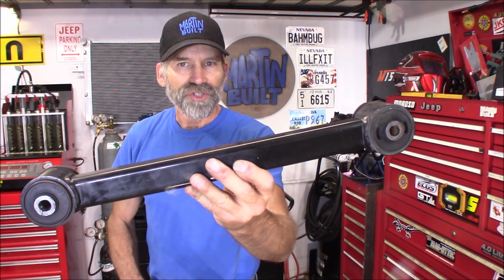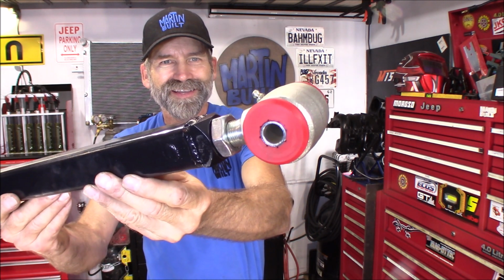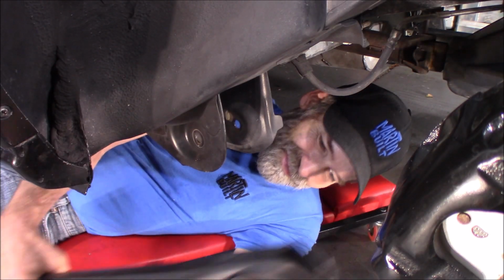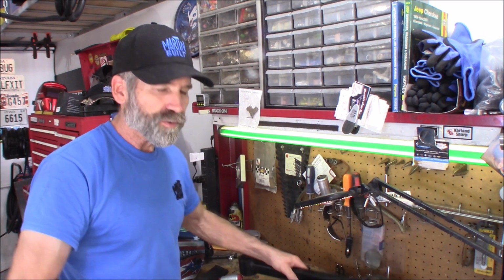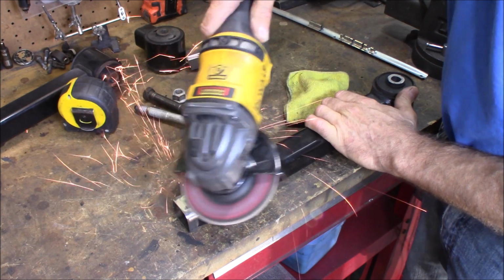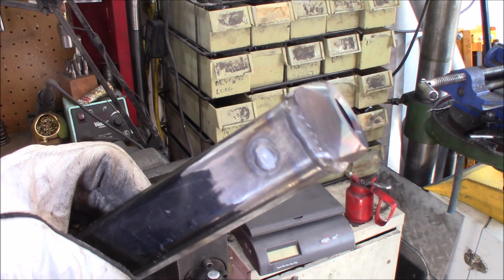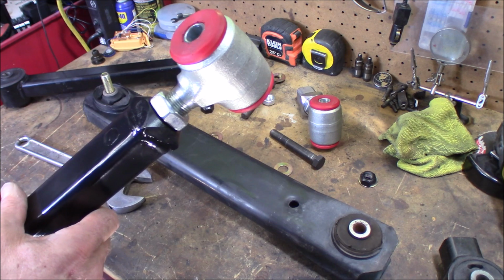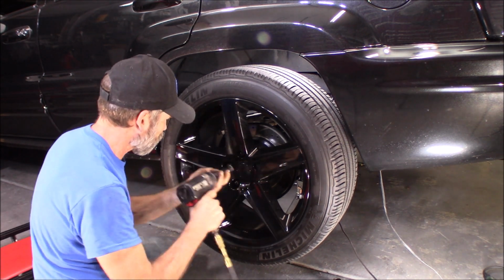How to Build Adjustable Rear Lower Control Arms for 1999-2010 Jeep Grand Cherokee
By using a set of control arms from a 05-10 Jeep Grand Cherokee WK and Ballistic Fabrication 3 inch Poly Bushings you can build a set of adjustable rear lower control arms for all 1999 thru 2010. This mod is also great if you are looking for control arms longer than the factory ones.
Here are the part numbers of the Ballistic Fabrication HD FORGED 3.0 POLY BUSHING (BUS-663-23)
7/8 IN SQUARE TUBE ADAPTER (TA-290-1) and JAM NUT (JAM-711)

Craftsman 1/2-Inch Heavy Duty Impact Wrench
Impact Socket Set
Jack Stands
DEWALT 60V MAX 2 Battery FLEXVOLT Grinder Kit
Millermatic 211 MIG Welder With Advanced Auto-Set And Cart
Welding Gloves
Lincoln All American Welding Helmet
Portable Band Saw

Recording Equipment Used:
Canon VIXIA HF R700 Camcorder
RODE VideoMic Studio Boom Kit
Rode Deadcat Wind Shield for VideoMic
Wide Angle Lens Kit For CANON VIXIA
64GB Elite Performance Class 10 Flash Memory Card
GoPro Hero 8
Universal Flexible Tripod with Ball Head Bundle
Selfie Flip Mirror Set for GoPro 8/7/6/5
Aluminum Alloy Case for GoPro Hero 8
GoPro Pro 3.5mm Mic Adapter for Hero 5 thru 8
Rode VideoMicro Compact with Rycote Lyre Shock Mount